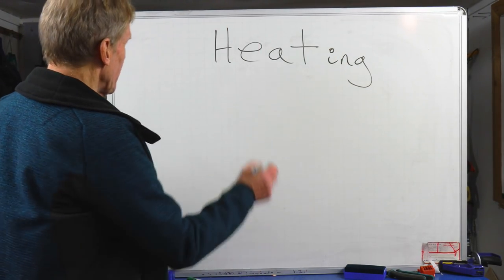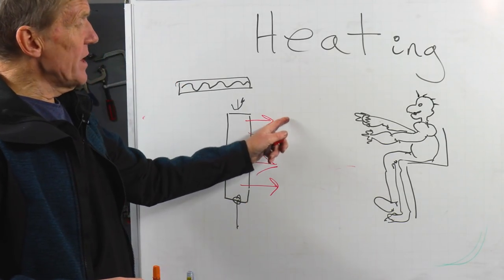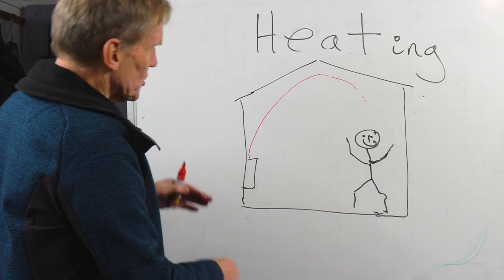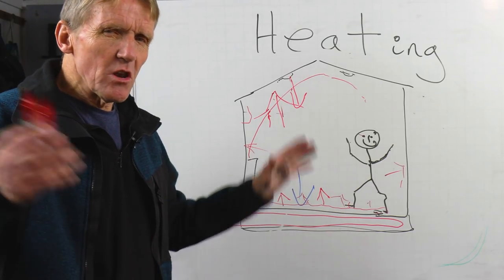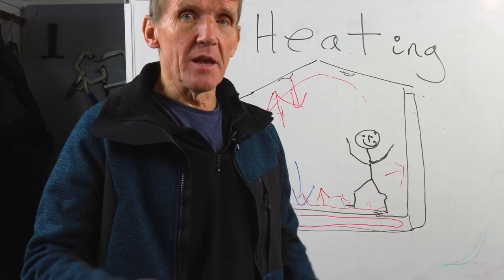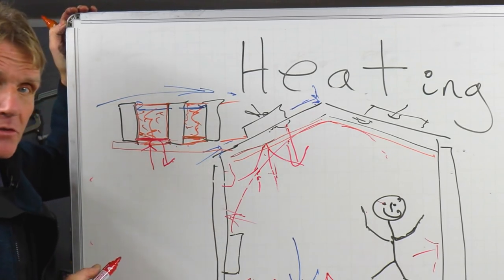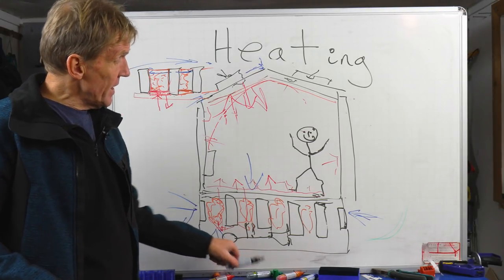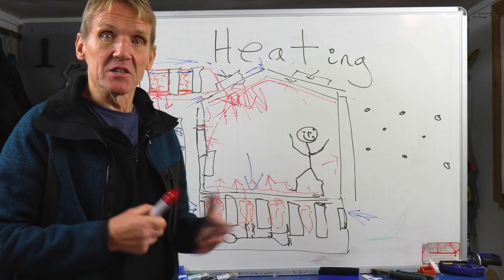Why is Your House Cold?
Roger explains how heat works and looks at how radiators have a misleading name.

🔻 Chapters 🔻

00:00 - Intro
00:50 - Radiated heat
03:54 - Radiators
05:31 - Convection
08:29 - Cold Feet
13:53 - Thermal Mass
17:14 - Bouncebackability
18:29 - Insulation
23:07 - Floor Insulation
28:03 - Conduction
30:19 - Closing thoughts

Do you have something you want us to cover?